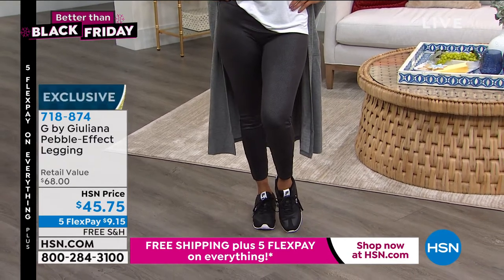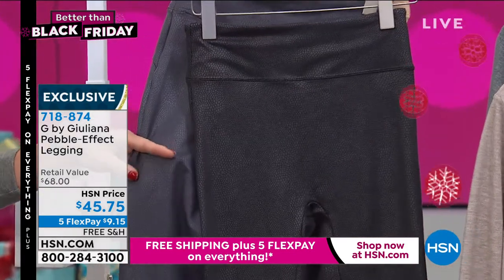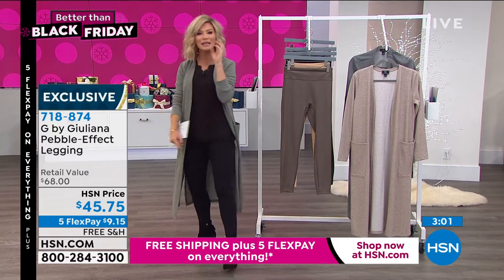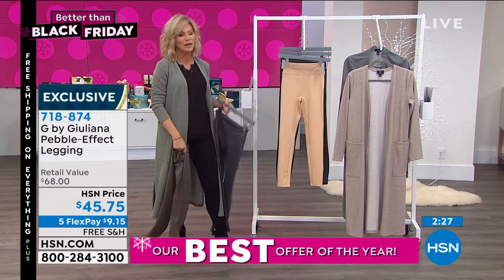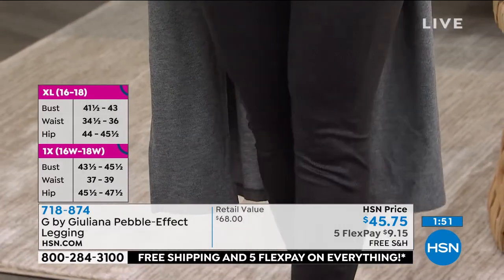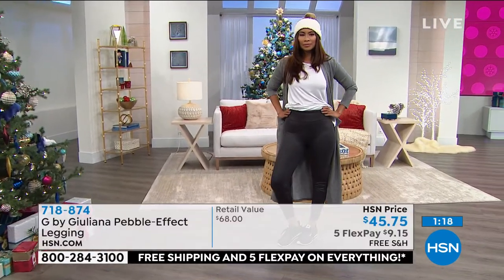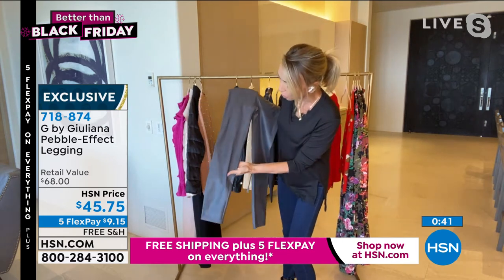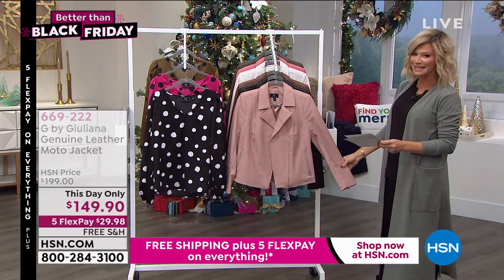G by Giuliana PebbleEffect Legging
A cool pebble effect transforms sleek, coated leggings featuring a power mesh lining in the comfortable contoured waistband.